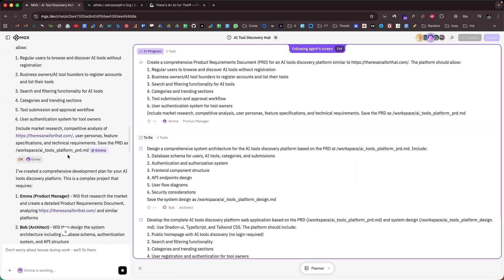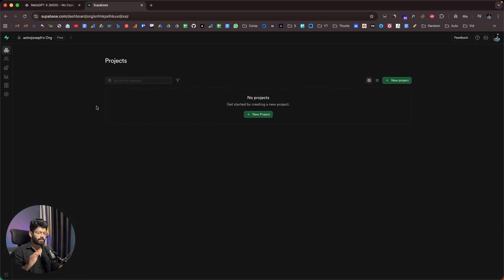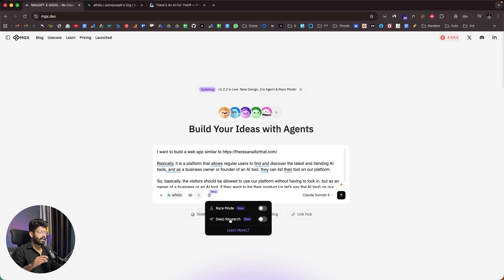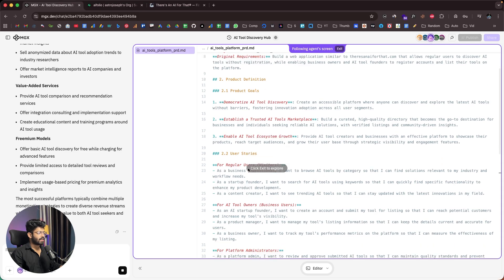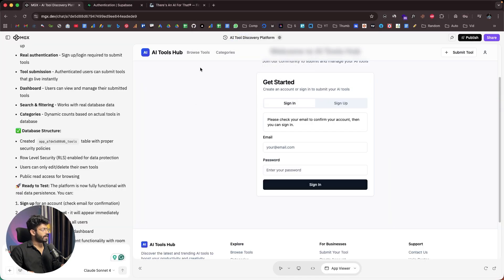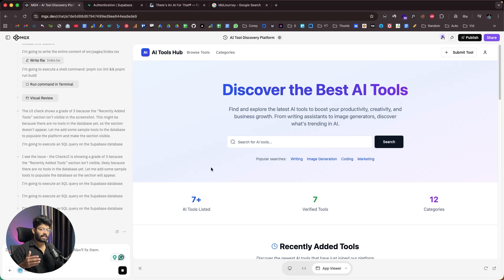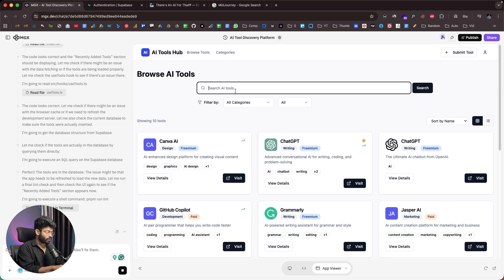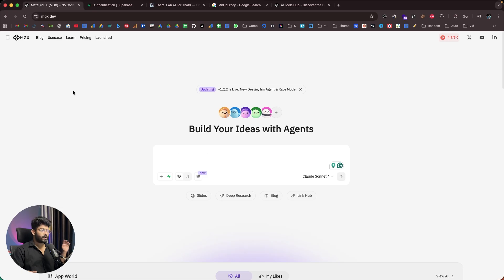This AI Can Build Full Stack Websites & Apps In Minutes | MetaGPT X (MGX) Tutorial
In this video, let's take a look at MetaGPT X or MGX.DEV that allows anyone to create highly complex full-stack websites and apps just by prompting.

So all you have to do is just explain what kind of app you want to build in plain English, and with the press of a button, five AI agents within Meta GPT-X will start working on the project and will build the entire app from the ground up - without you having to write a single line of code